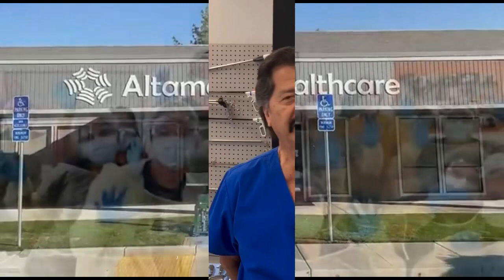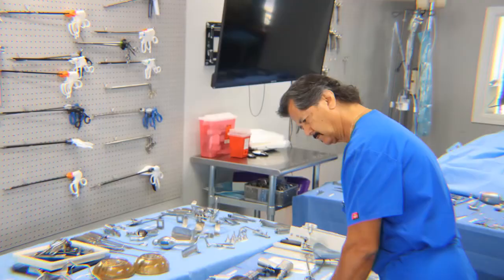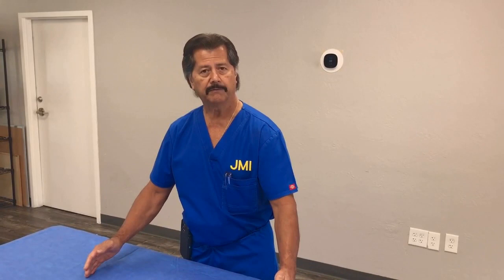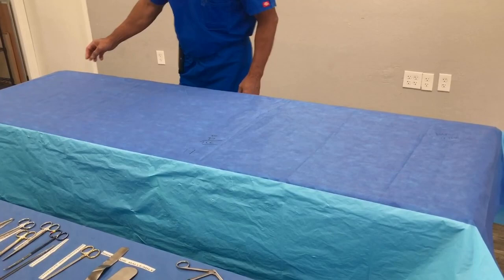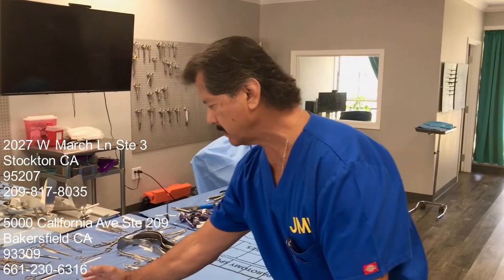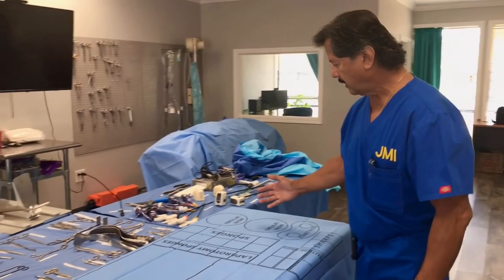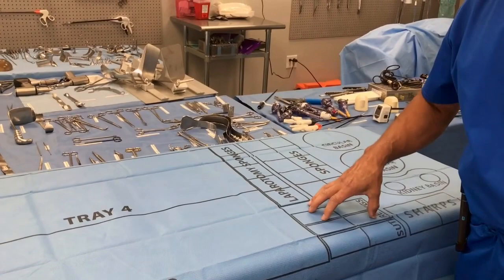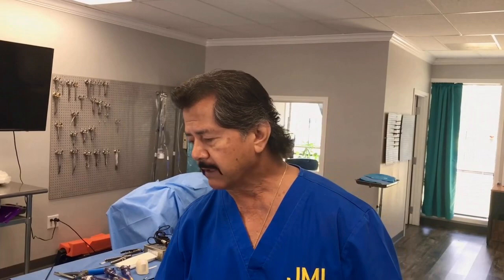Initiating A Standard Surgical Drape For OR.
In this video, John Cedar and his partner designed a sterile surgical drape to curb the malpractices in the system and establish a standard.